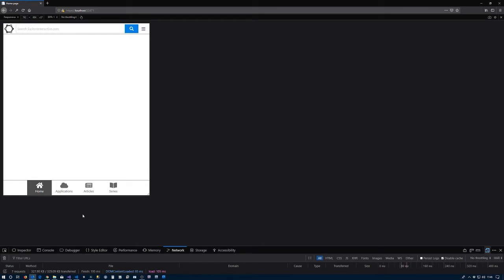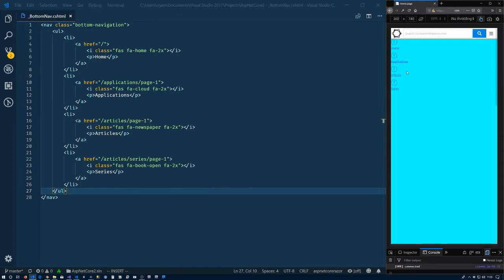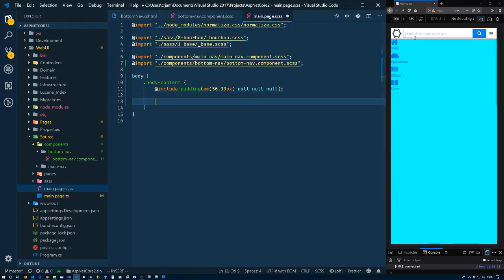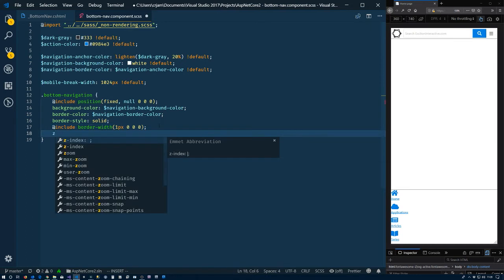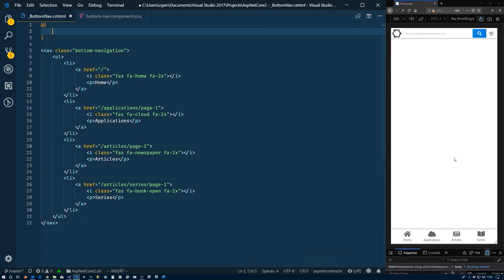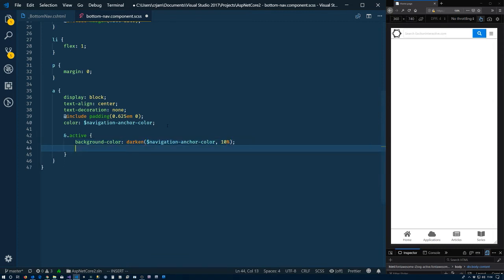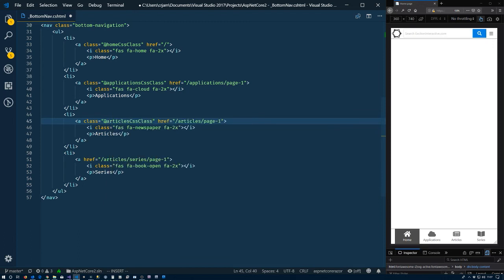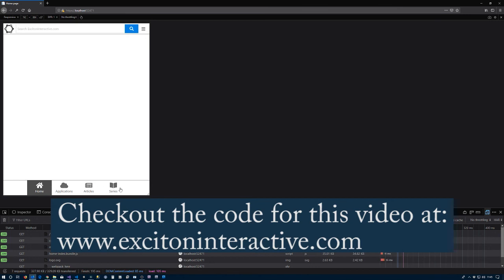Bottom Navigation #17 - Asp.Net Core 2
Article Abstract
One of the most defining features of a mobile device is its relativaly small viewport. A popular
 way of dealing with this when it comes navigation is to place our anchor tags within a collapsable
 menu that is animated in and out with the press of a button. I have used and continue to use the
 hamburger icon for this very purpose. If you do any amount of searching you can find plenty of
 negativity around its use. One possible alternative, which we will implement here, is a bottom
 navigation menu that is displayed only on smaller form factor devices.